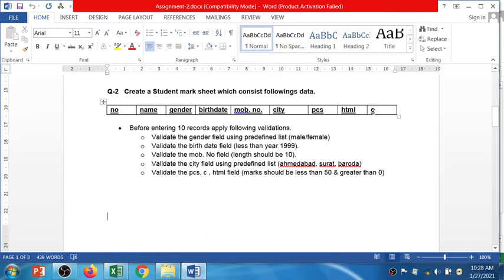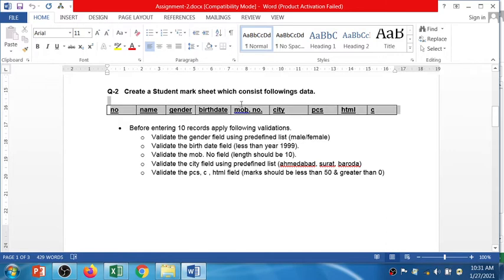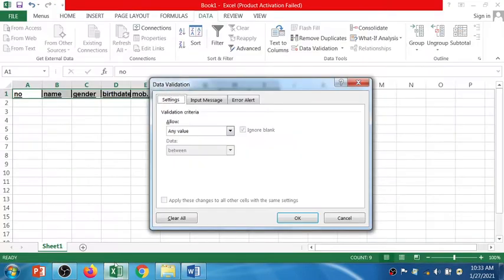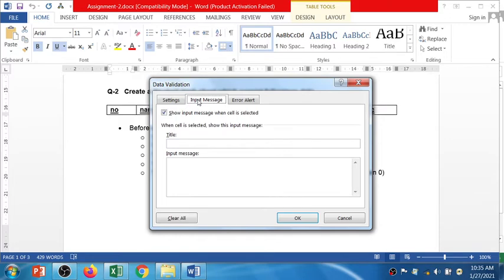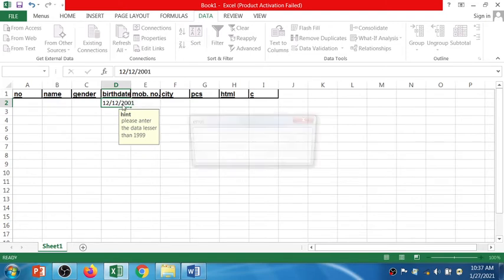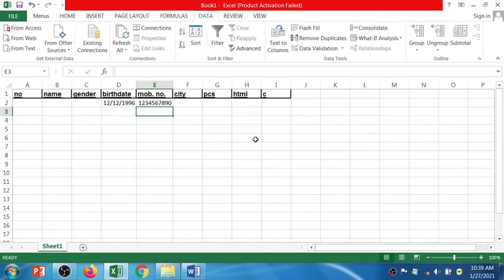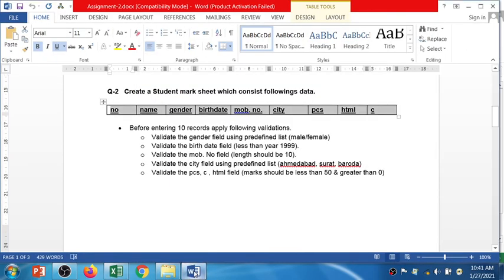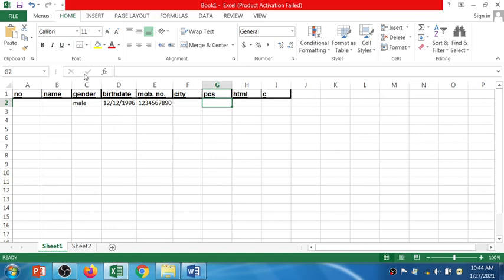how to apply validation in excel